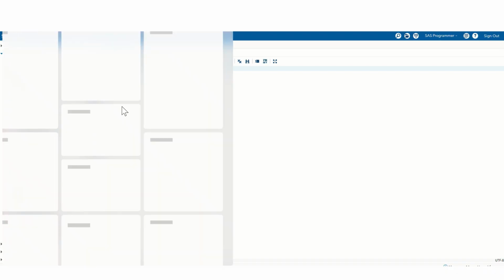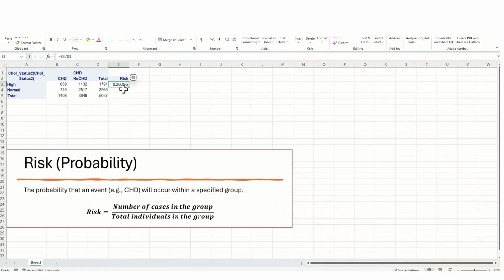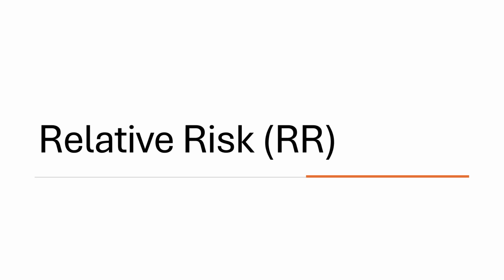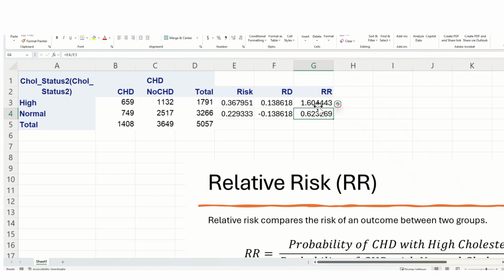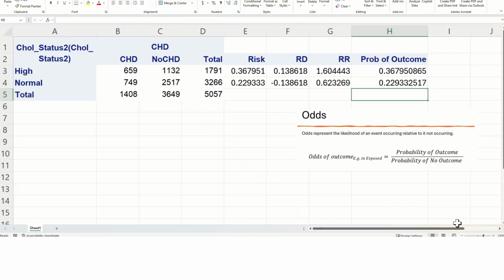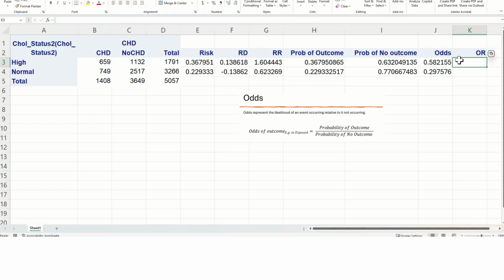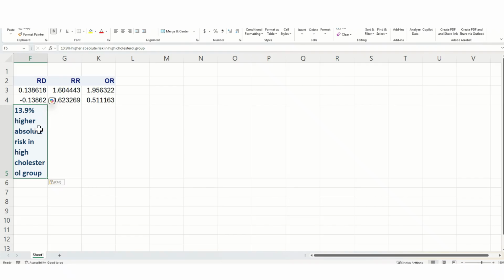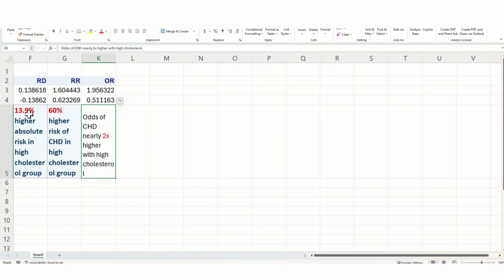6.2 Risk difference, Relative Risk, Odds Ratio